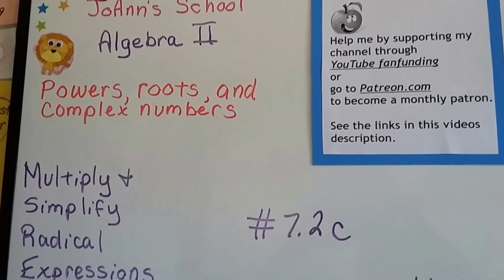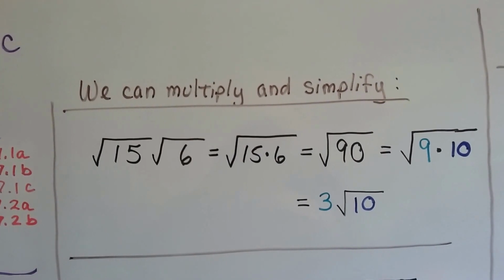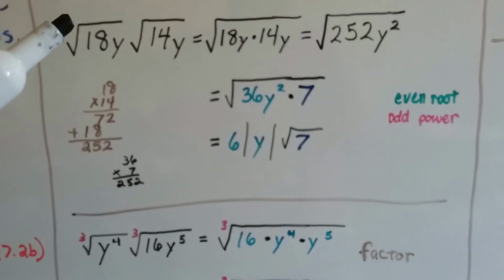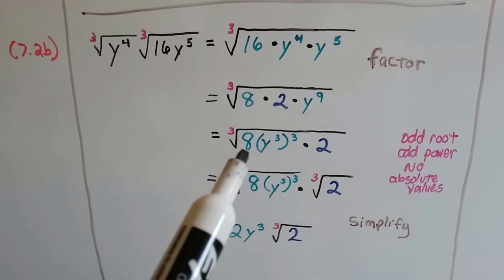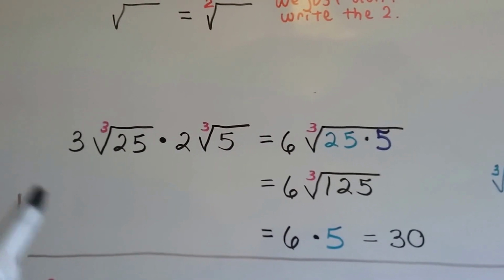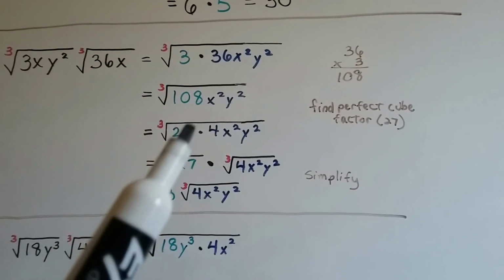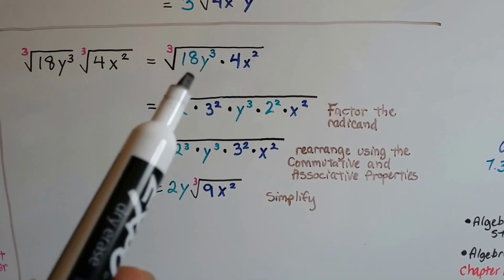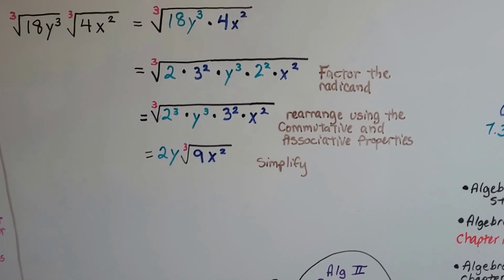Algebra II 7.2C, Multiply & Simplify Radical Expressions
An explanation of how to multiply the terms of radical expressions, then simplify by factoring. See links to previous videos below.

JoAnn